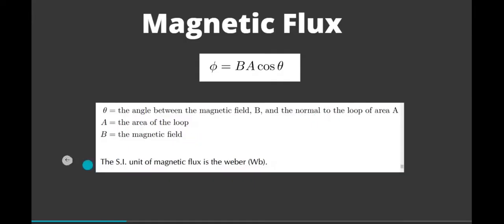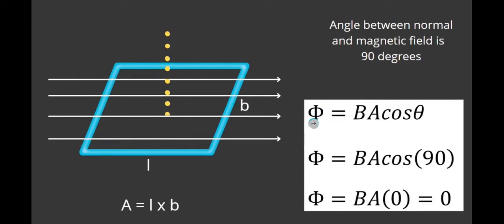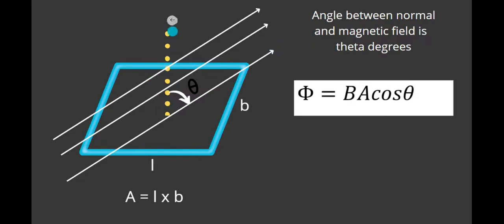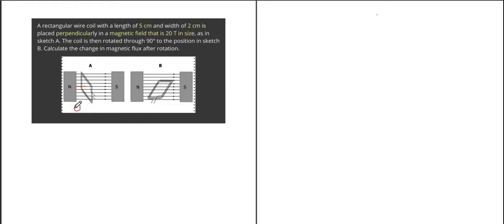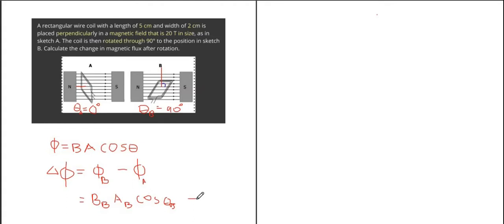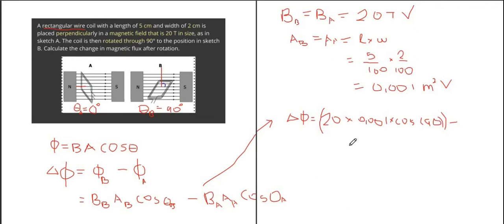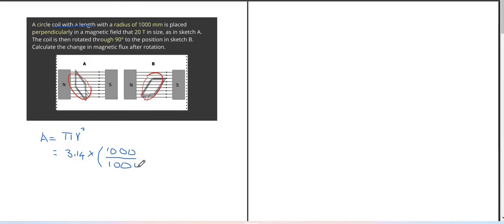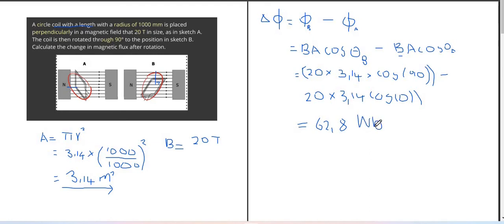Electromagnetism grade 11 | How to calculate magnetic flux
In this video, I show you define the concept of magnetic flux, how to calculate magnetic flux  and change in magnetic flux when given the area, and size of the field.